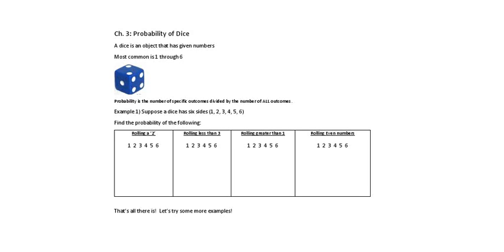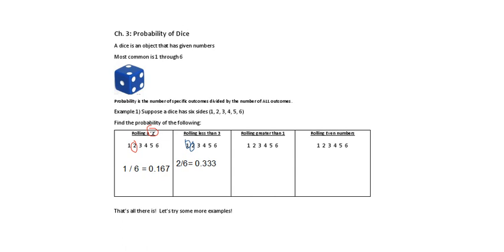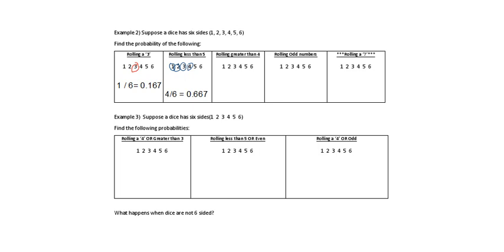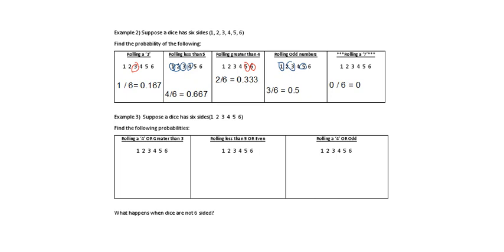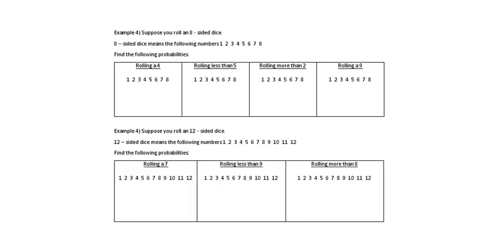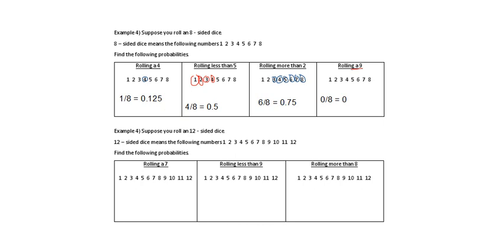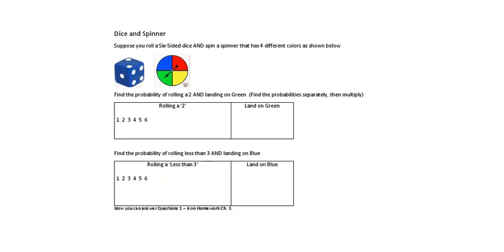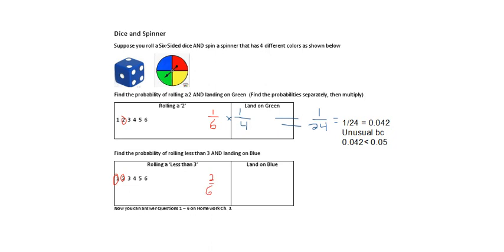Video Ch 3 Dice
Elementary Statistics  Finding the probability from dice.